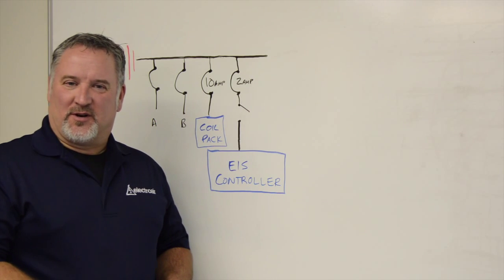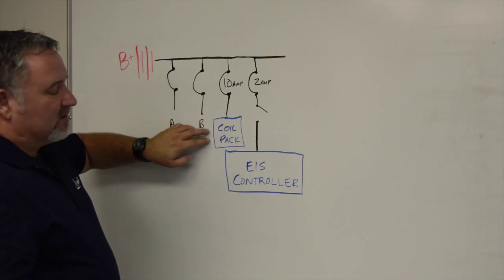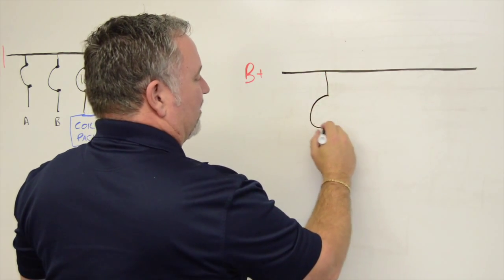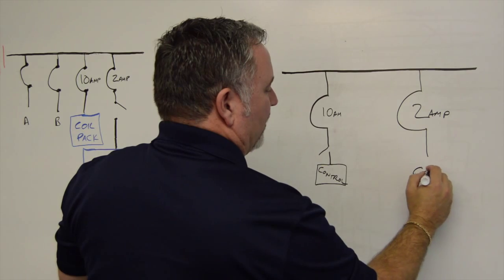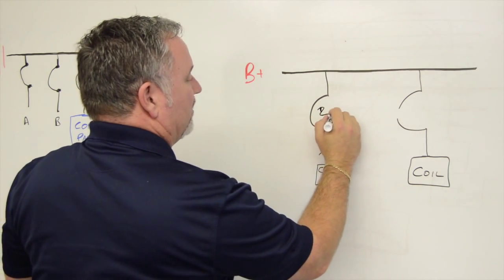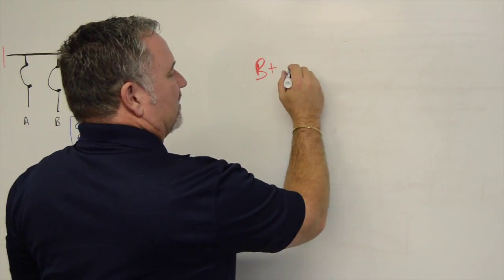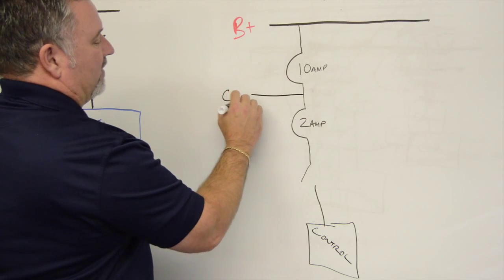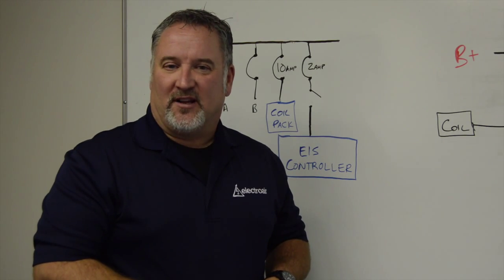Electroair Tech Tips #2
Description of the necessary circuits and proper wiring of the Electroair Electronic Ignition System.  Also looks at a couple of trouble-shooting problems related to wiring.